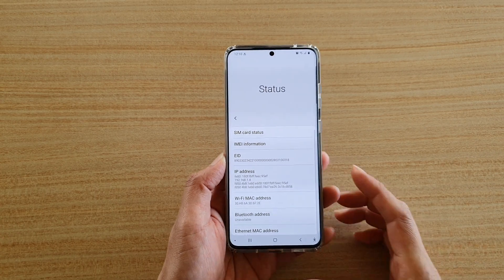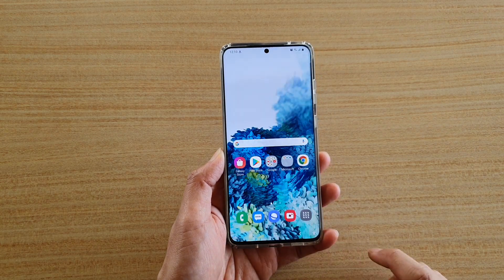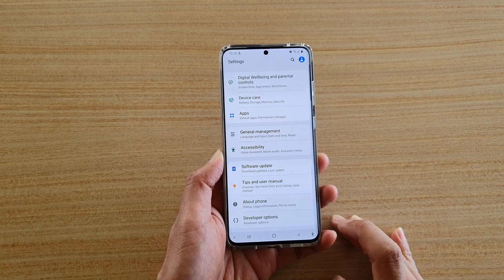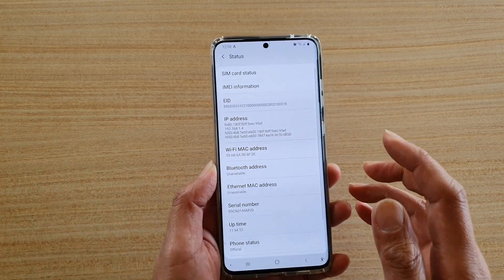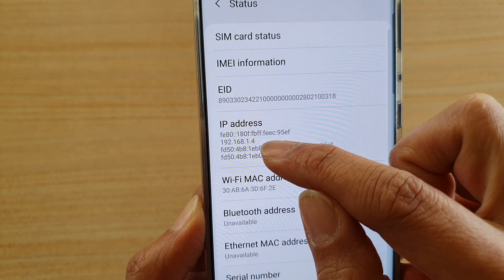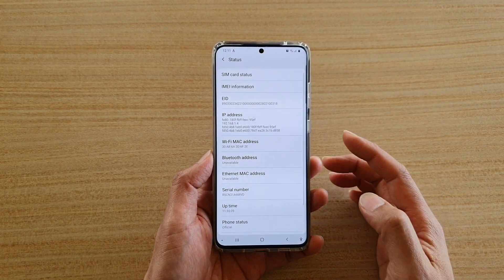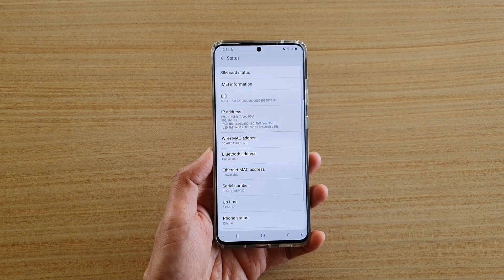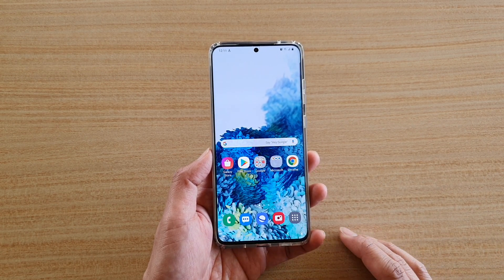Galaxy S20/S20+: How to Find The IP Address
Learn how you can you find the IP address on Galaxy S20 / S20 Plus / S20 Ultra.

Android 10.